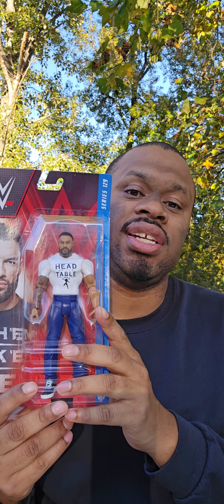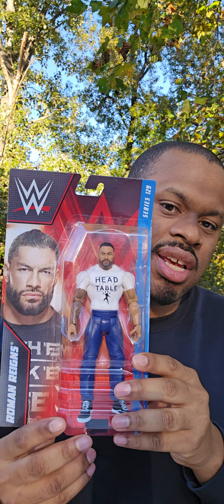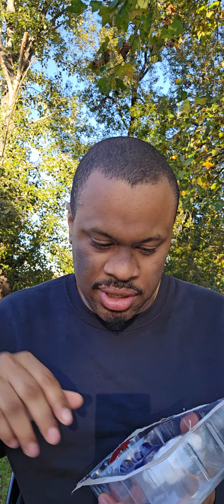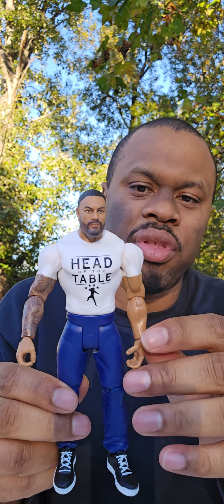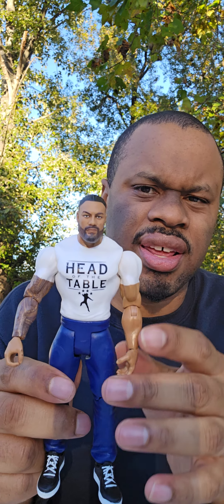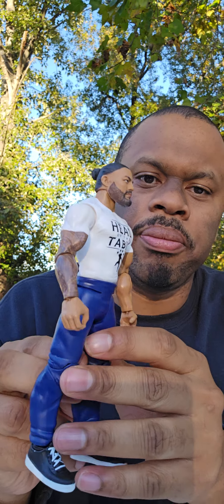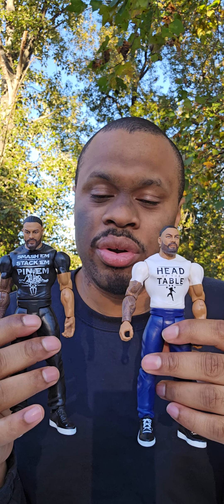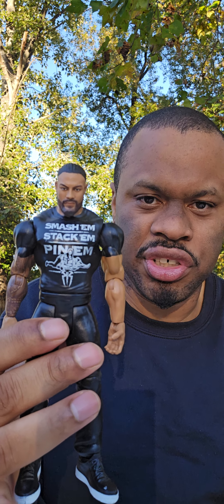WWE Series 129 Roman Reigns Review (Chase Variant)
Join me as I take an up close look at the original tribal chief!